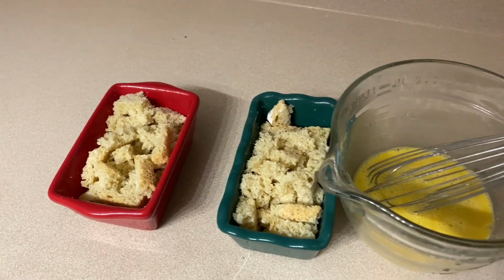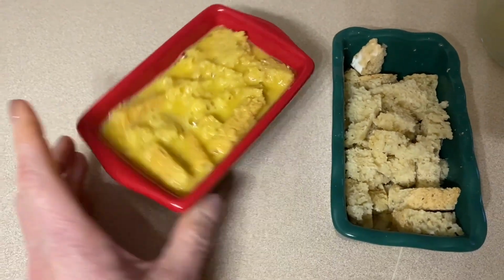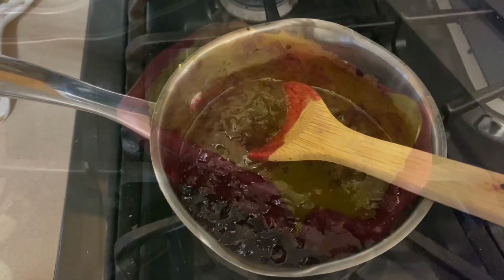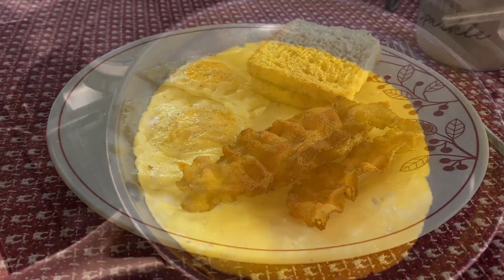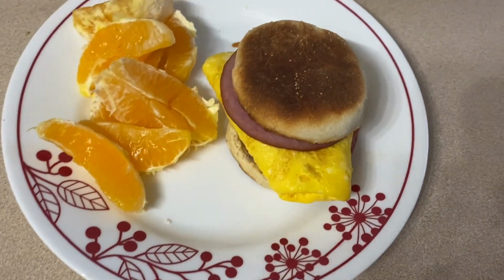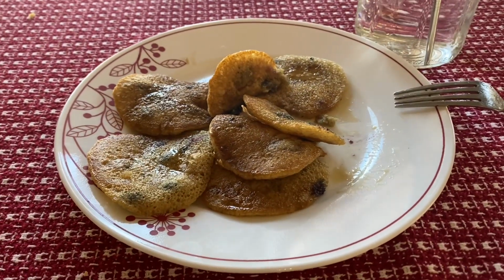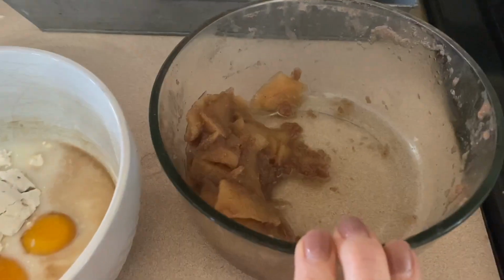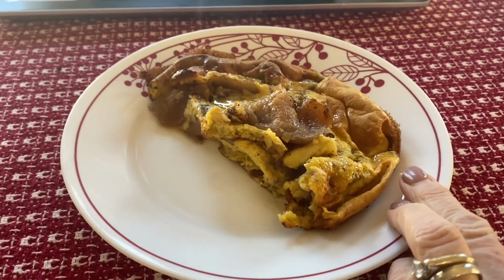Weight Watchers Personal Points | 8 Days of Breakfasts!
Simply Earth Discount: You get $10 off your first 5 boxes!  So instead of $40, you pay $30! CODE: JOANS509 @Simply Earth

Butcher Box - You get $30 off your first box and I get $30 off my box!